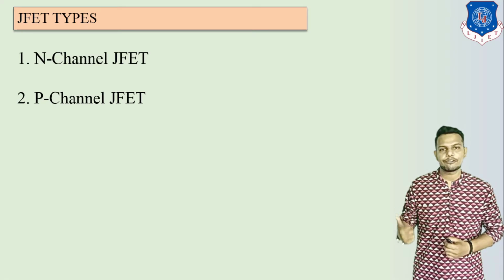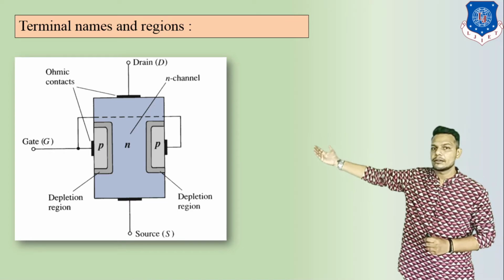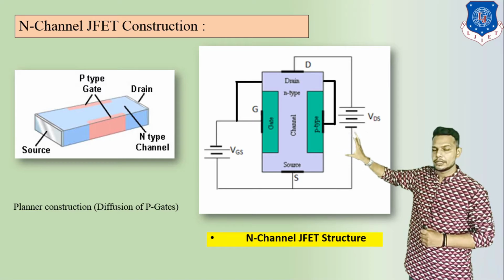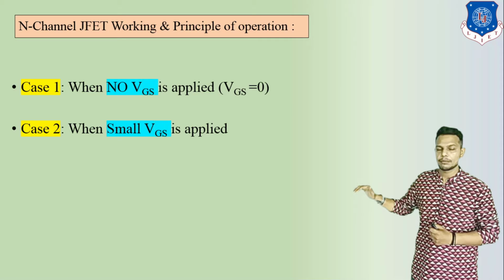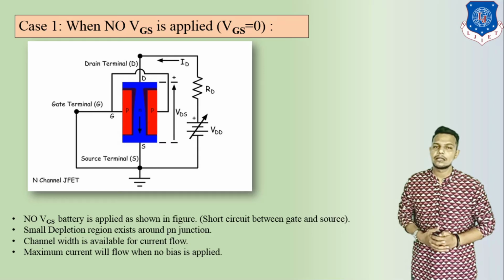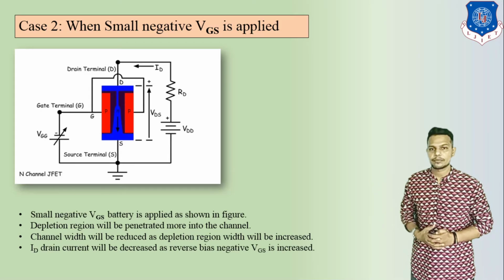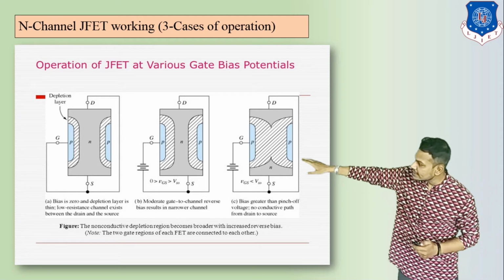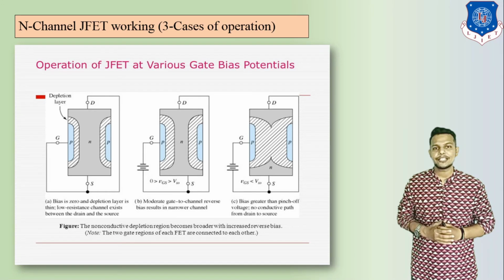Lec-22_N Channel JFET | Basic Electronics | First Year Engineering